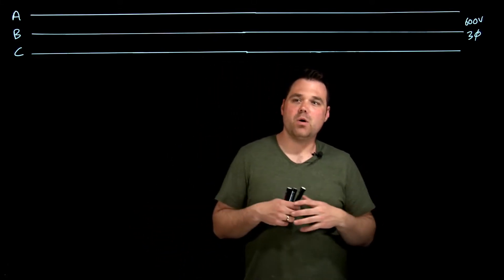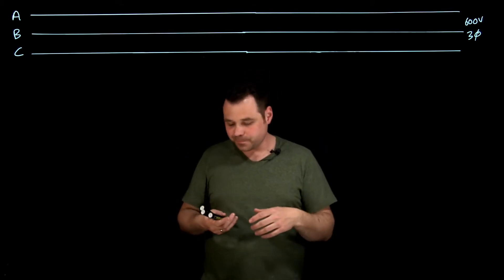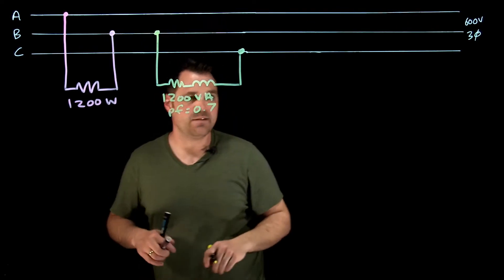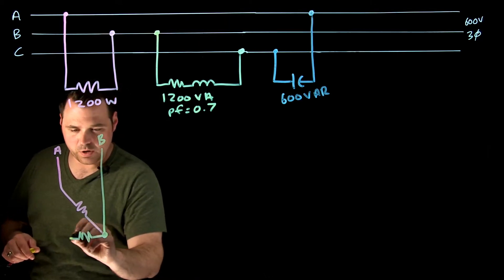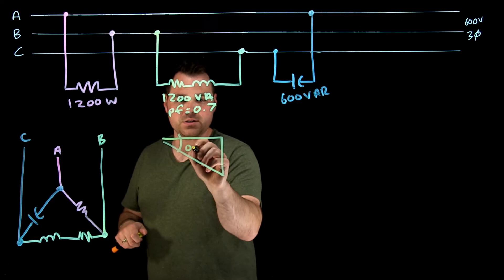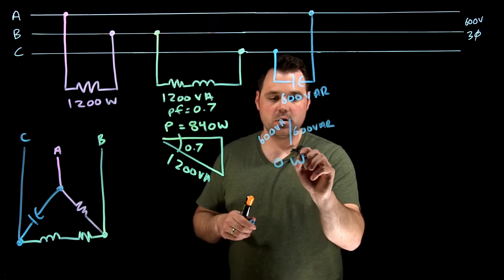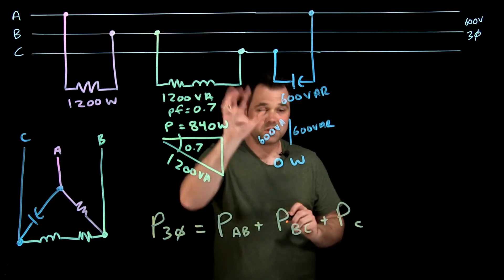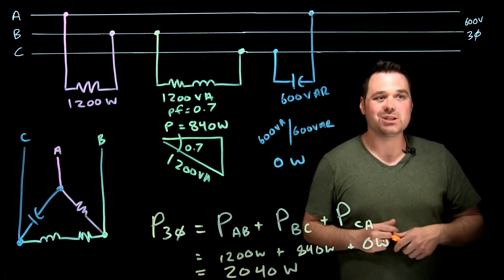Unbalanced Power in a 3-Phase Delta Circuit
In this video we discuss how to treat true power in an unbalanced 3-phase Delta circuit.